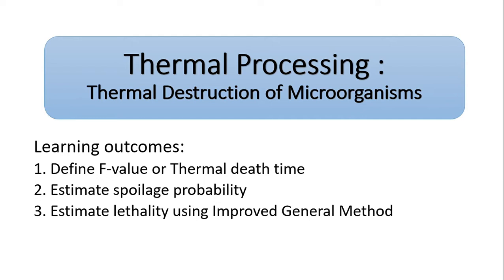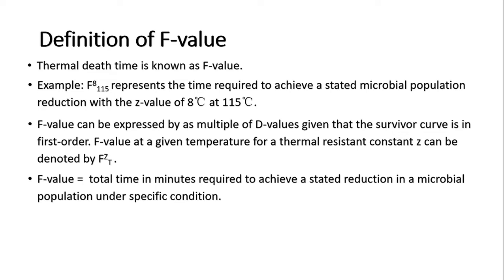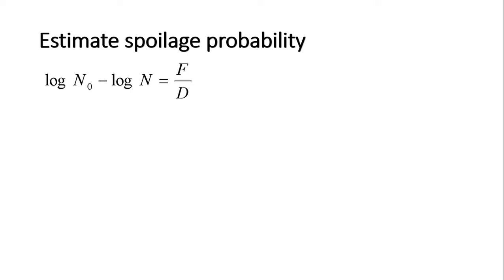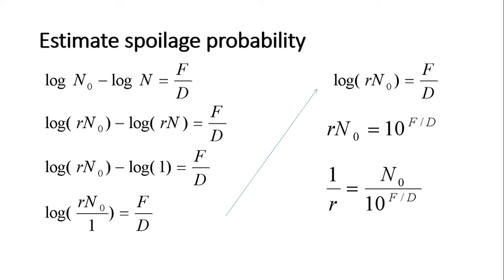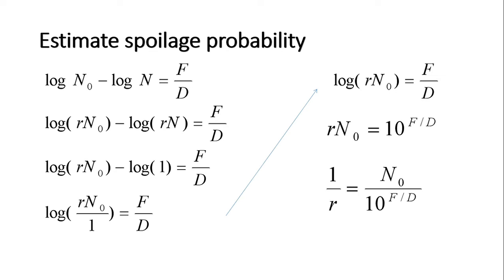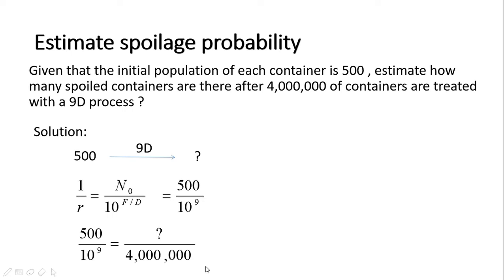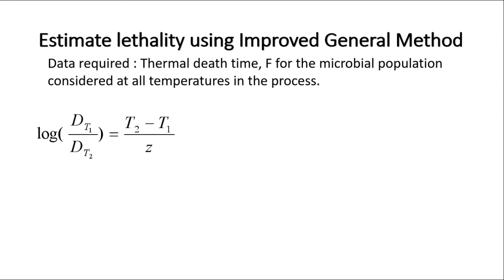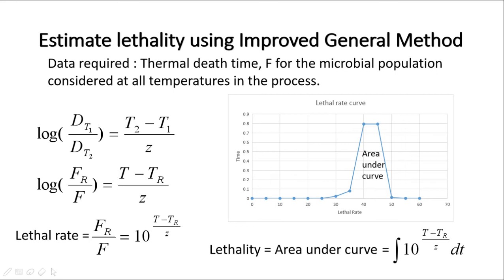Thermal processing calculation | F-value, spoilage probability and lethality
This video introduces F-value or thermal death time & shows the estimation of spoilage probability and lethality.

0:19 Introducing F-value
1:50 Deriving spoilage probability equation
3:41 Solving problem of spoilage probability
4:35 Introducing lethal rate and lethality
6:16 Estimating lethality using Improved General Method in spreadsheet/excel

Reference : R Paul Singh & Dennis Heldman - Introduction to Food Engineering 4th Edition